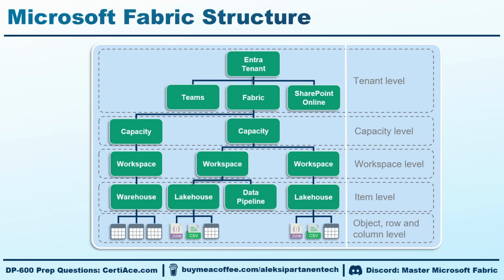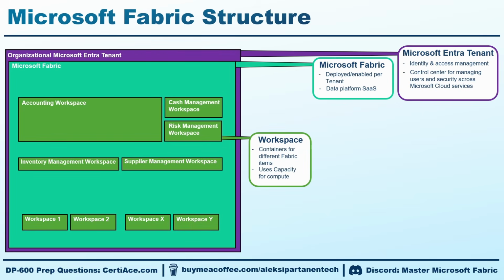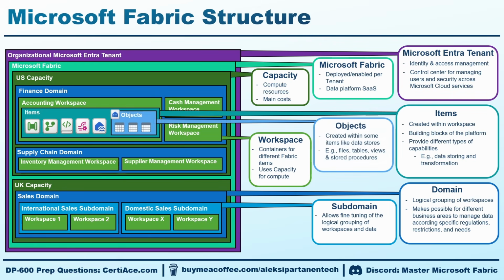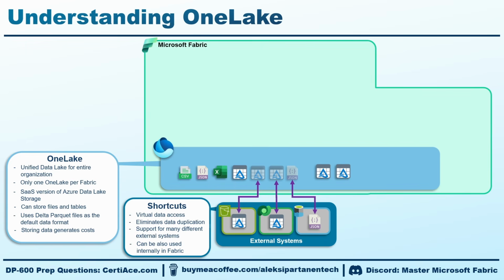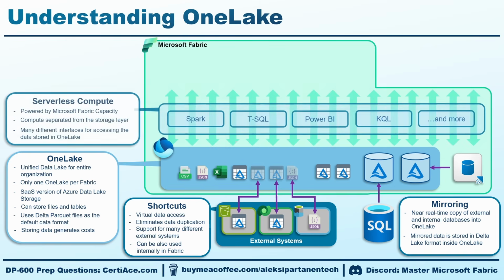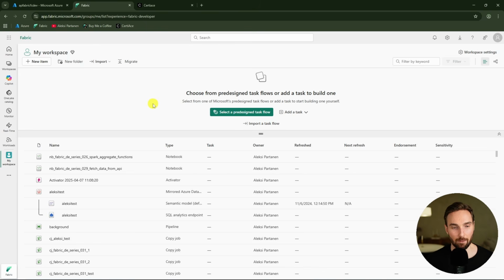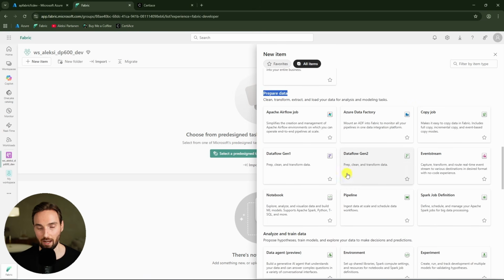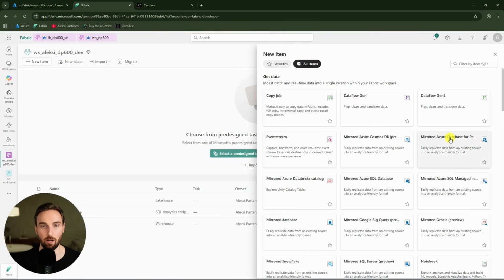Microsoft Fabric & OneLake Explained in 2026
In this video, we explore the structure and terminology of Microsoft Fabric in a simple and practical way.
If you have ever felt confused about terms like tenant, capacity, workspace, domain, subdomain, OneLake, lakehouse, or warehouse, this episode will make everything clear.

We will go step by step through:
💡 What a tenant is and how Fabric fits into your Microsoft environment
⚙️ How capacities power your Fabric workloads
🧩 The role of workspaces and domains in organizing data solutions
🗂️ How Fabric items like lakehouses, warehouses, and pipelines fit together
🪣 What OneLake is and how it connects all your data

By the end of this video, you will have a clear understanding of how Microsoft Fabric is structured and how all the pieces connect together. This video is perfect if you are preparing for the DP-600 exam or starting your Fabric journey.